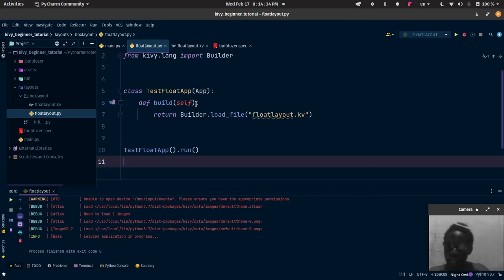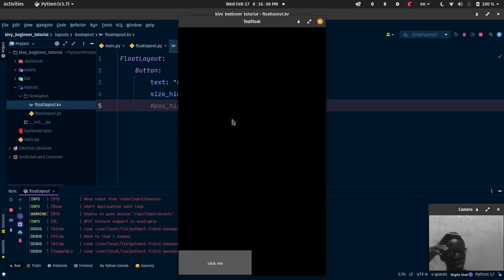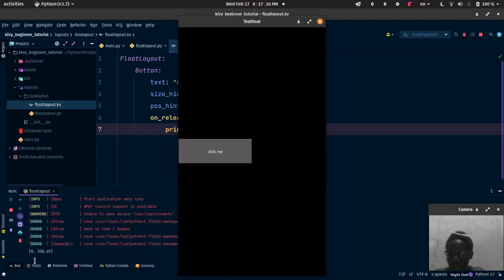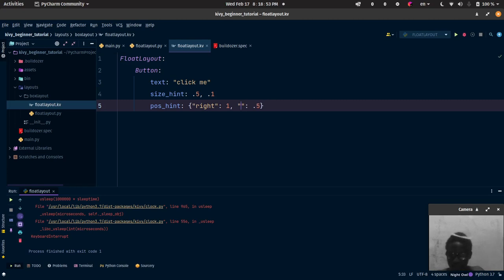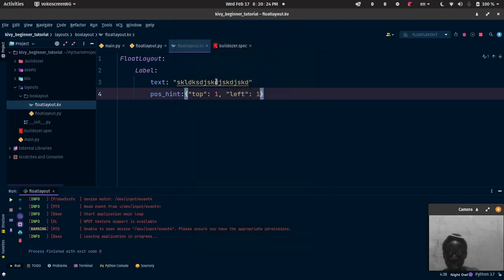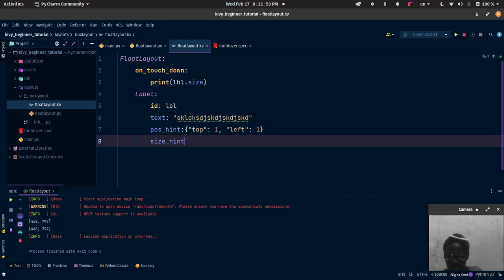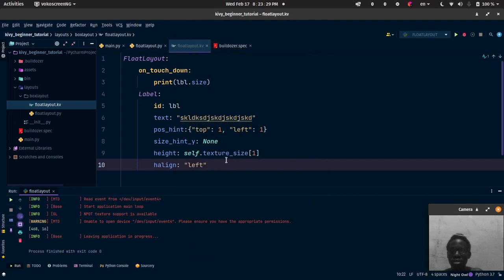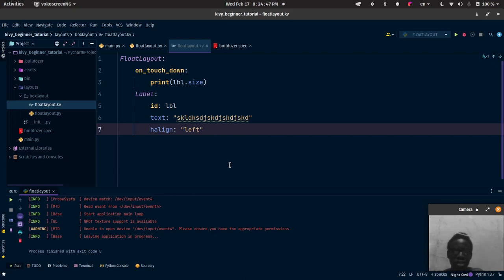Kivy Tutorial 9 (FloatLayout) positioning widget on a FloatLayout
hey guys, if you still find it hard to position widget on a FloatLayout in Kivy you might want to watch this video